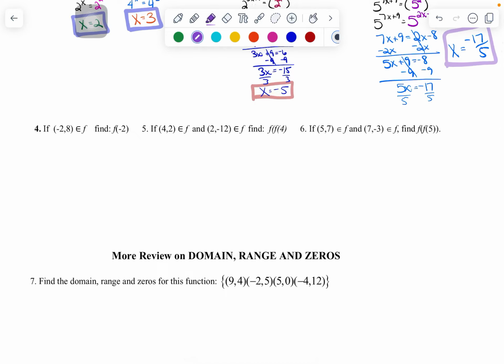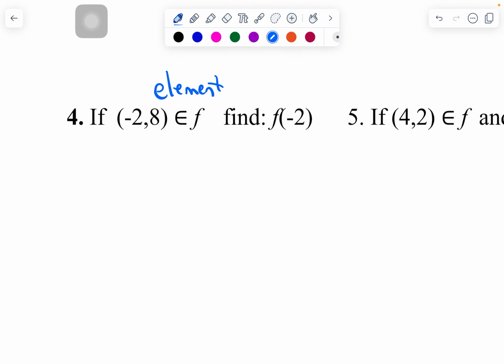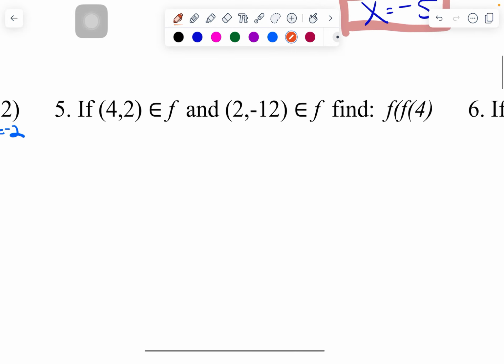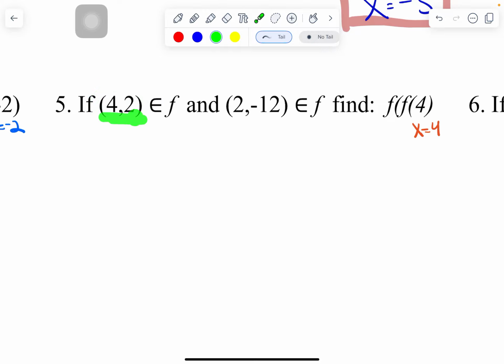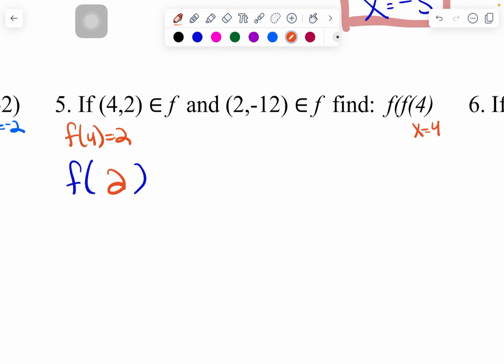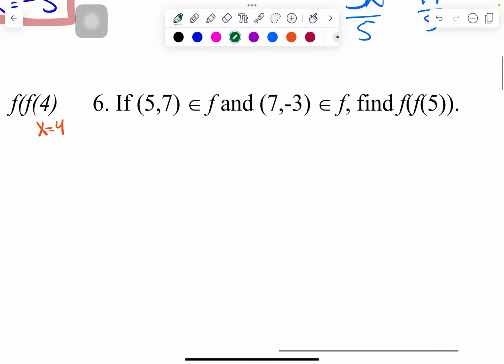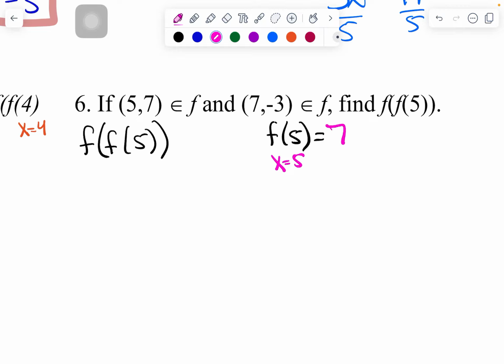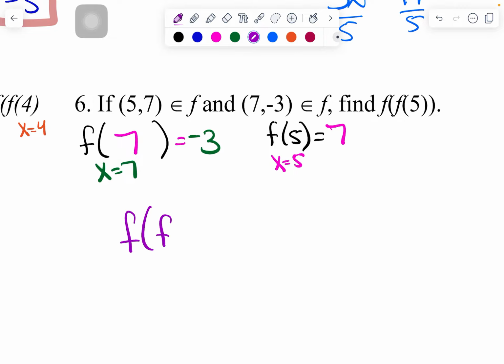Notes 72 - Elements of Functions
Evaluating functions given points that are elements of the functions